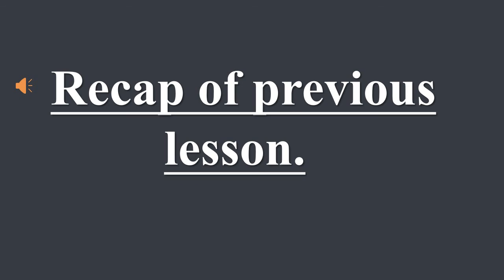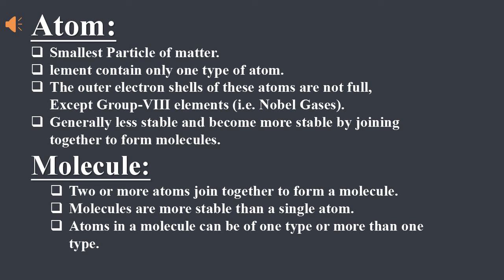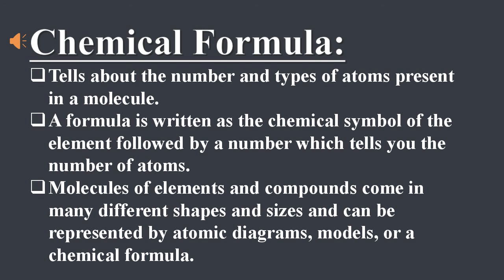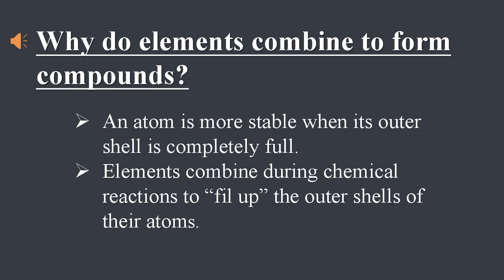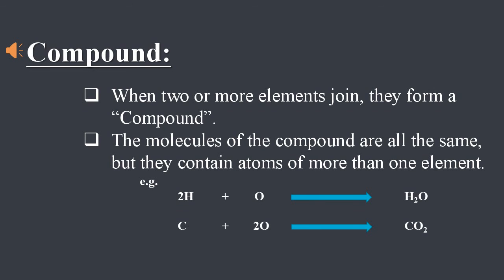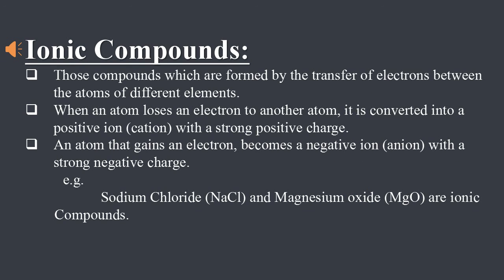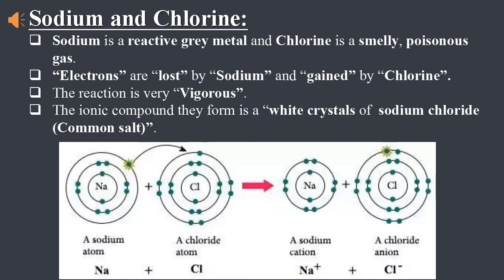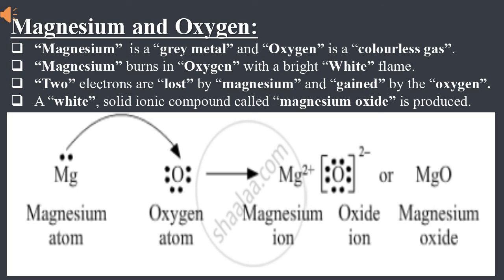Science 7 W6 L1